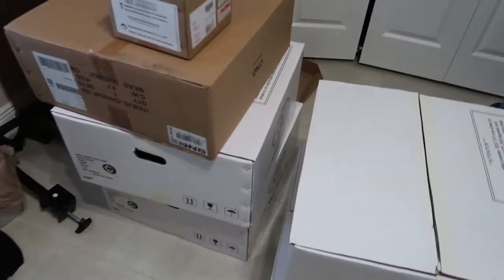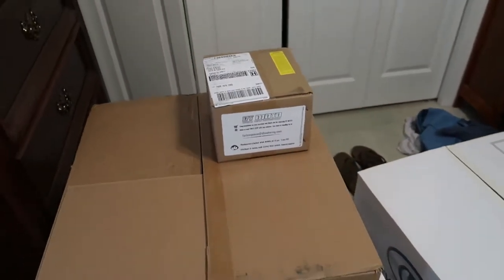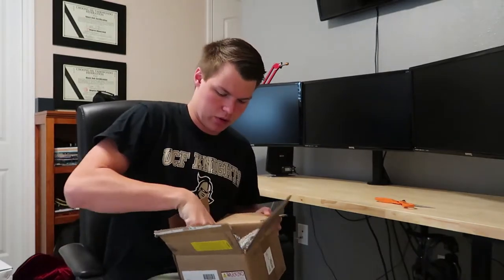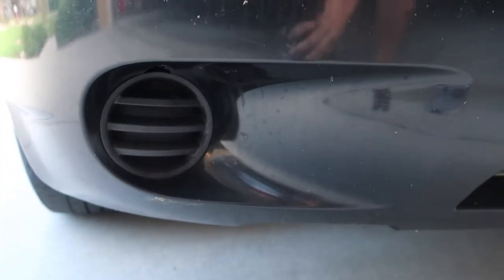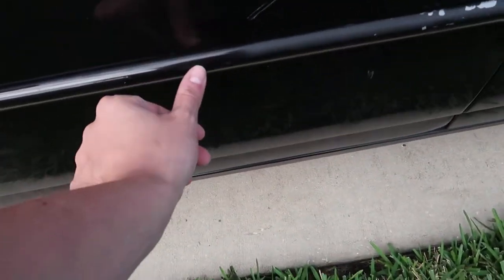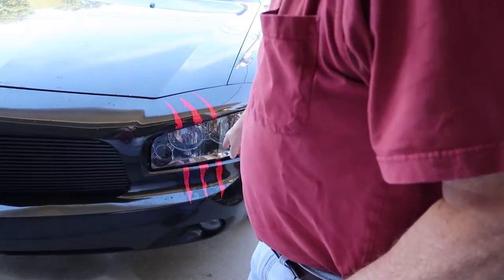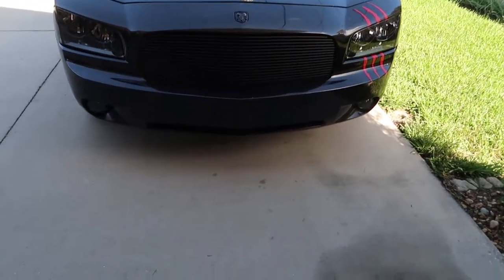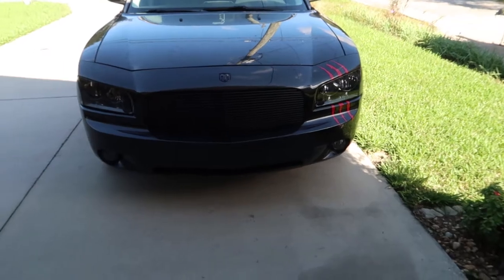My V6 CHARGER Gets NEW Headlights and Foglights!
This video was recorded a few months back, but I finally got around to editing the footage! Let me know if you have any questions in the comments down below!

➤Checkout My Brands!

➤Camera Equipment
Canon G7X Mark II
Go Pro Hero 8 Black
Logitech C922 Webcam
Joby GorillaPod
Car Suction Cup Mount

➤Audio Equipment
Blue Yeti USB Microphone
Corsair HS70 Headphones
Pop Filter

Razer Black Widow Chroma
Razer Deathadder Chroma
Corsair Mouse Mat

➤Monitors and Mounts
ASUS 1ms Response Time Gaming Monitor
BenQ 2ms Response Time Gaming Monitor
Samsung 40in Smart TV
Triple Monitor Mount
Microphone Boom Arm Mount